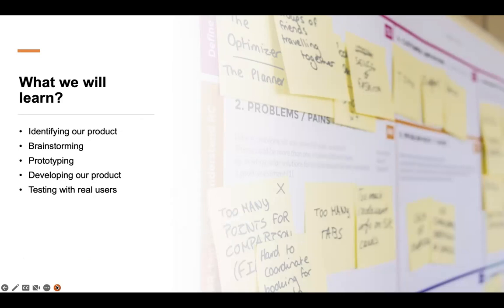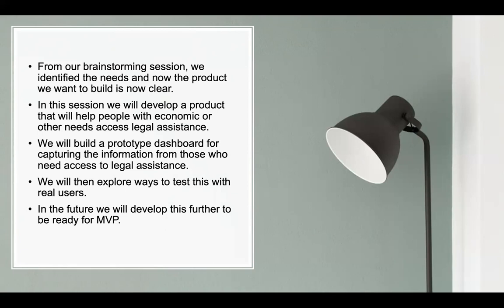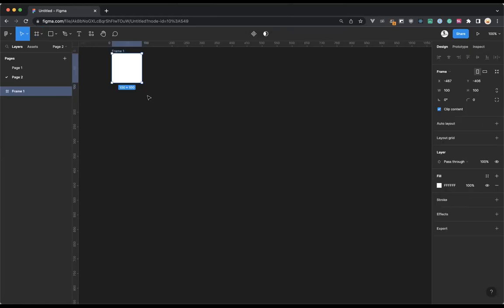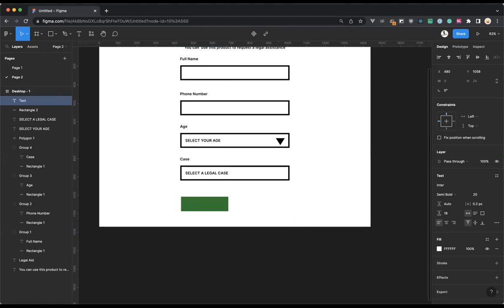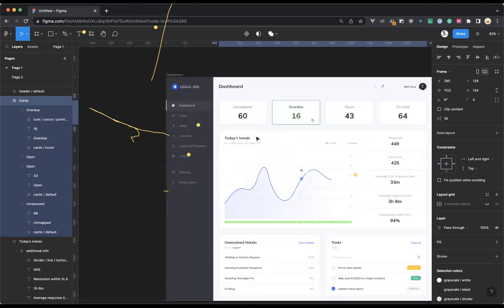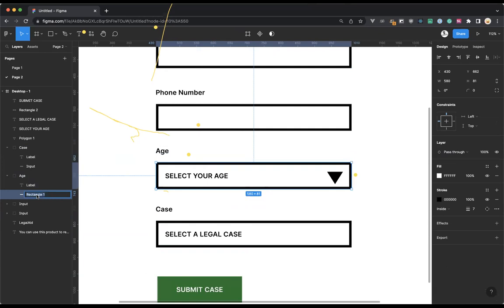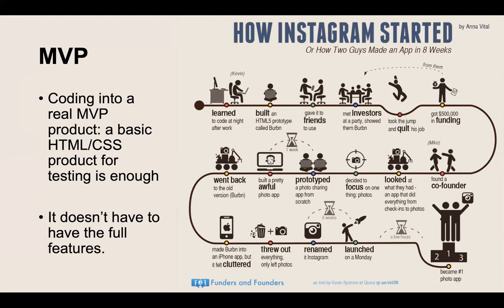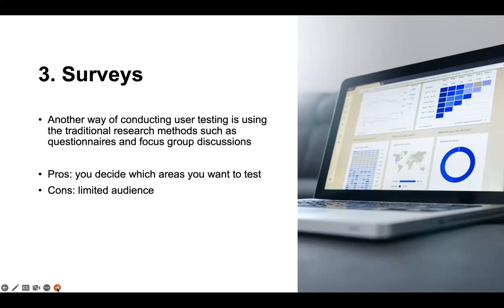Product Development and User testing by Jamal Jama